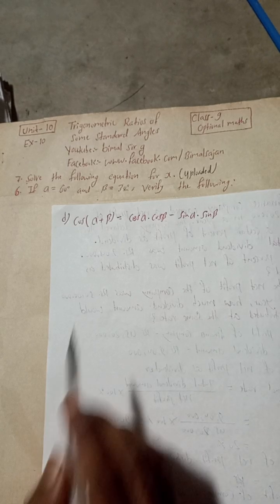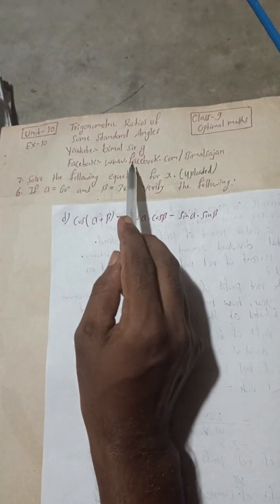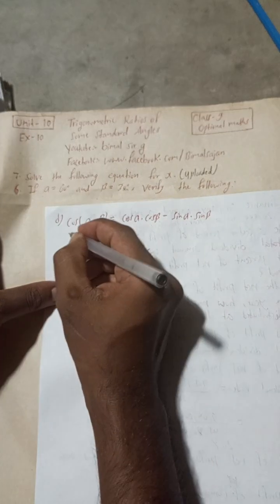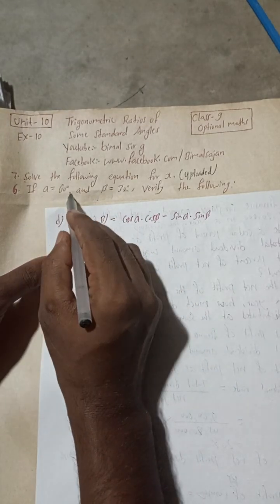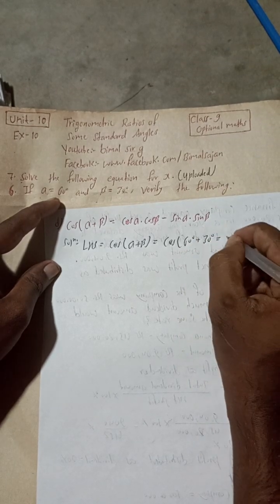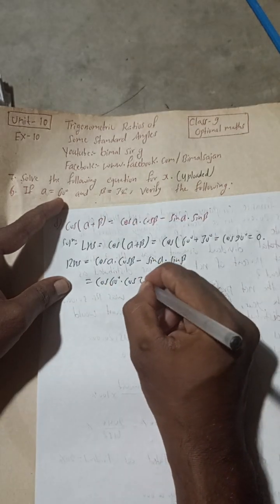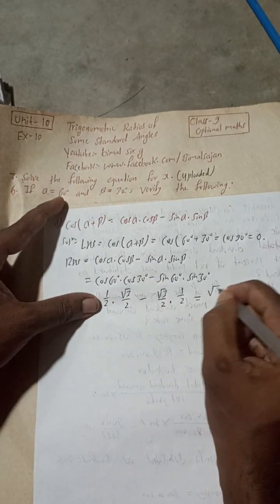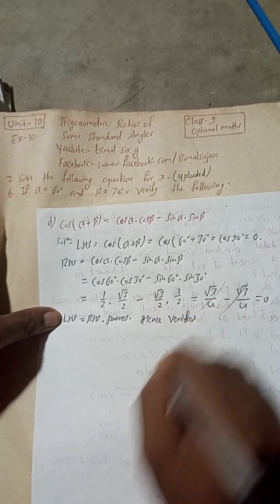Q6d) Class 9 Unit 10 Ex-10 Trigonometric Ratios of some Standard angles Vedanta publication soluti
Q6d) Class 9 Unit 10 Ex-10  Trigonometric Ratios of some Standard angles Vedanta publication solutions optional maths